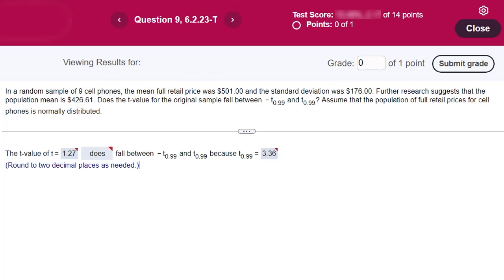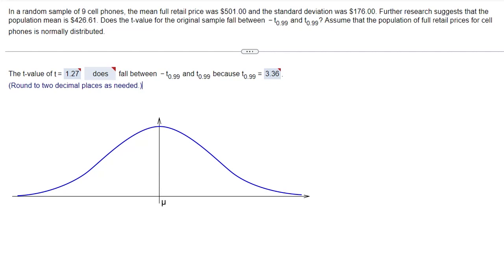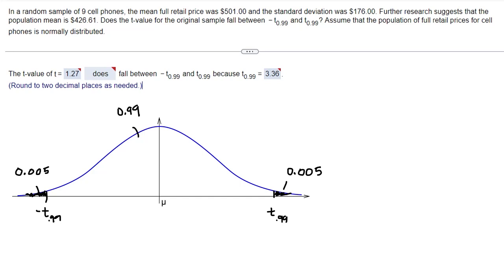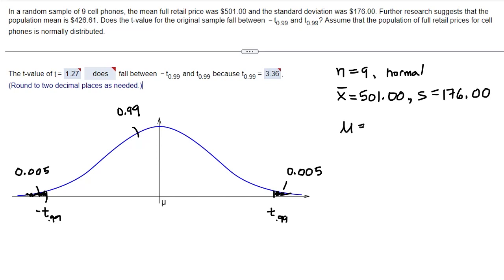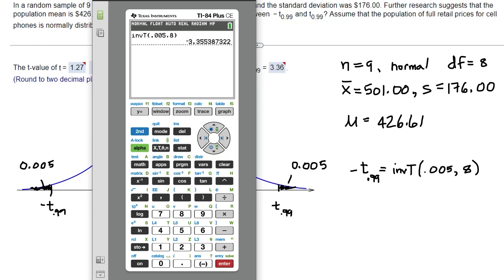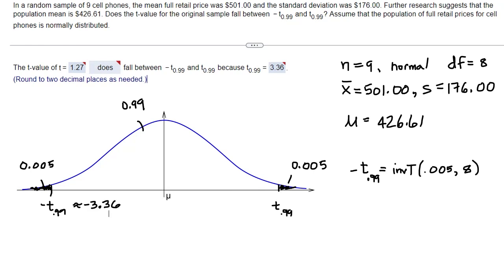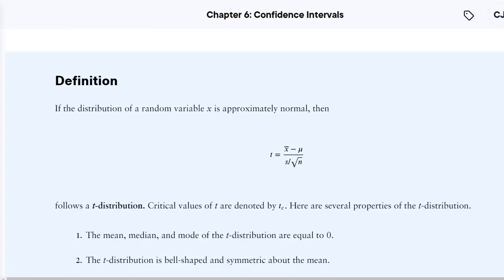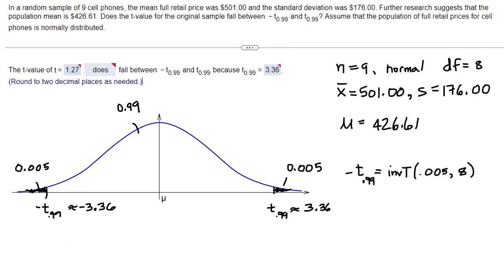Stats Study Plan 6 2 23T